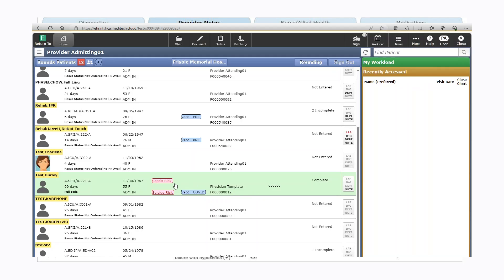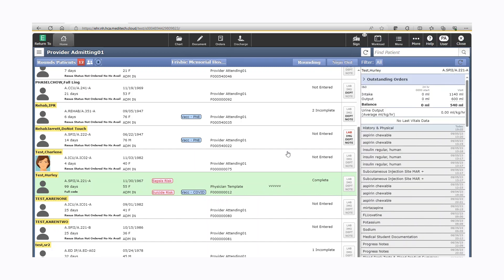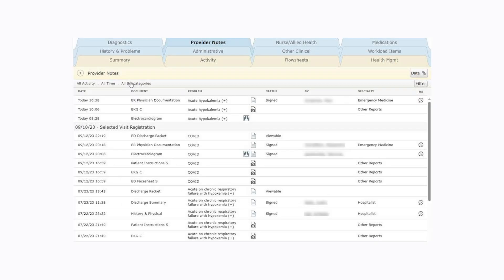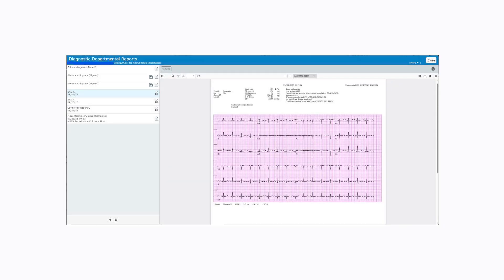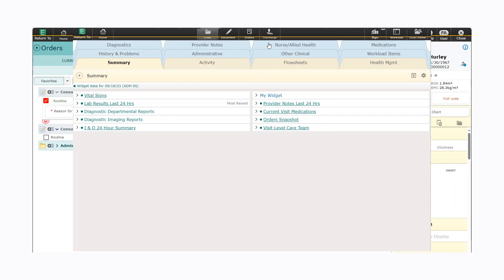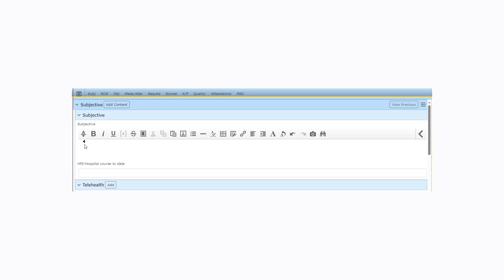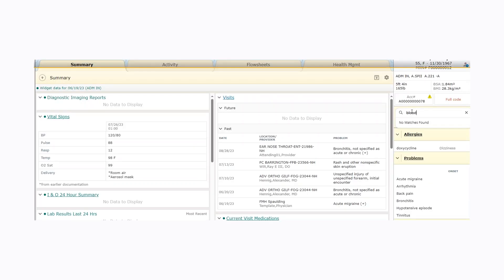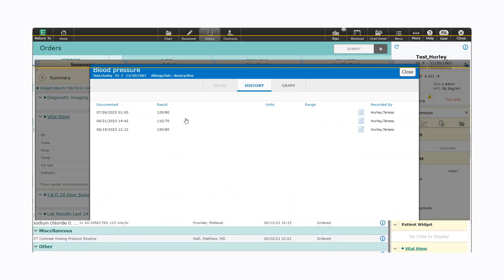Expanse: HCA Healthcare's new electronic health record (EHR) system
Watch to learn how expanse provides physicians and clinical staff with the advanced technology to create efficiencies for our care teams, improve the coordination of care for our patients, enable enterprise growth and power innovation through a modernized electronic health record system.​​